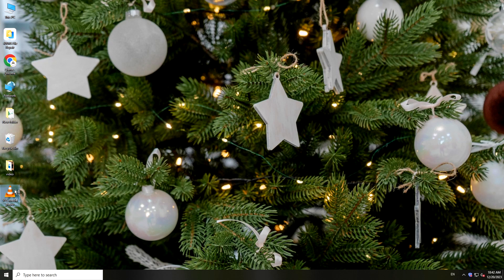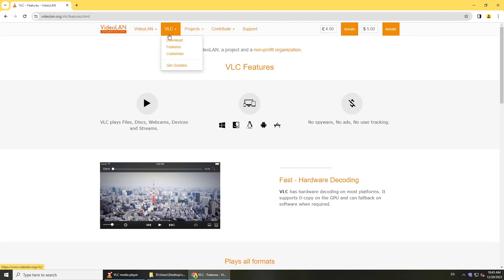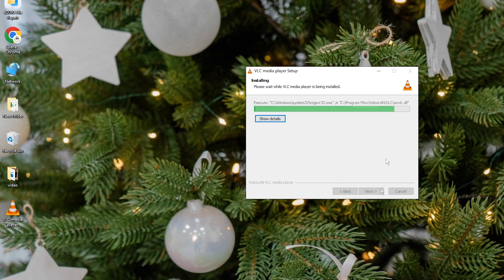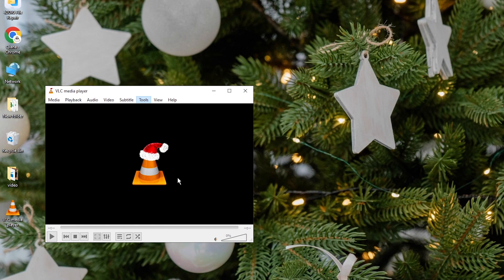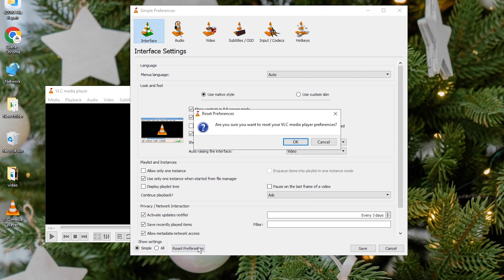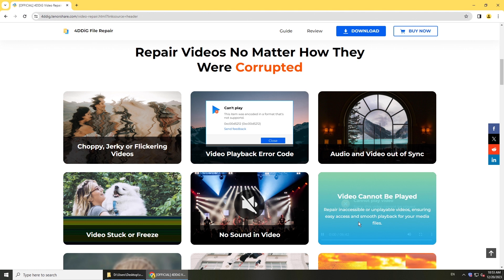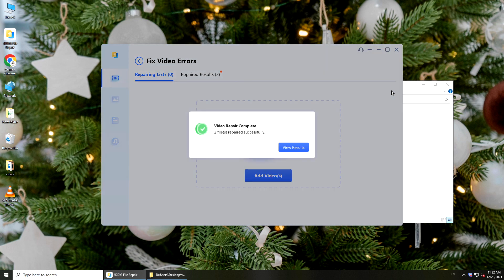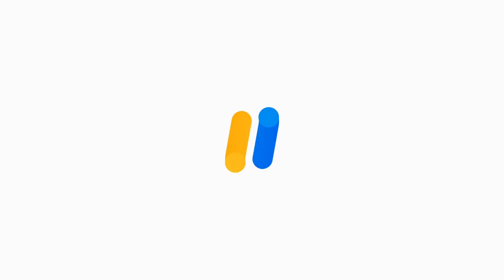How to Fix VLC Media Player Not Working | VLC Media Player bot Playing Videos - 5 Ways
Cannot play videos with VLC Media Player? VLC black screen, not playing videos? Here is how to fix VLC media player not working. ) to repair corrupted video files.

📌Timestamps:
00:00 Intro
00:33 Method 1: Check File Format
00:51 Method 2: Update VLC Media Player to the Latest Version
01:52 Method 3: Disable Hardware Acceleration
02:29 Method 4: Reset Preference
03:13 Method 5: Repair Corrupted Videos with 4DDiG File Repair

📎Related Article:
VLC Not Playing MP4 Video? 8 Quick Fixes to Try

🔎Related Guide:
How to Use 4DDiG File Repair

[AI Video Repair] How to Fix Windows Media Player Cannot Play the File [100% Working]✔️